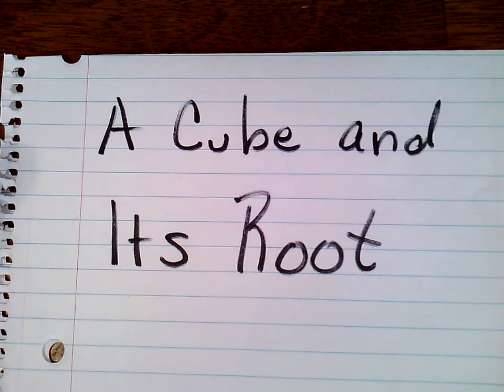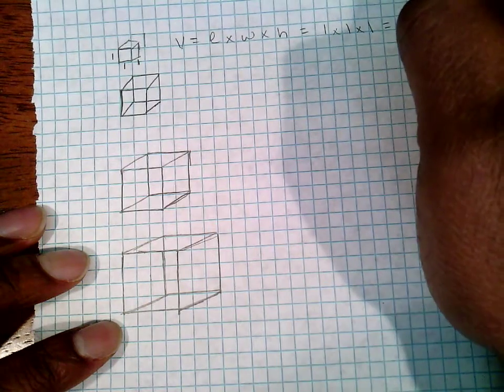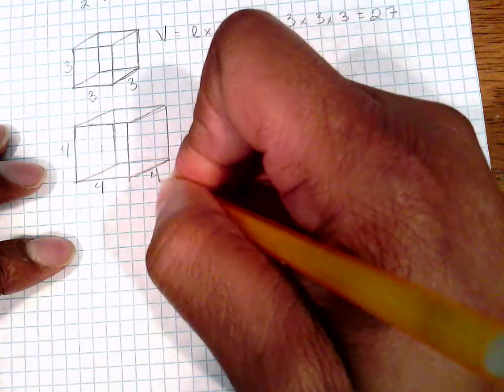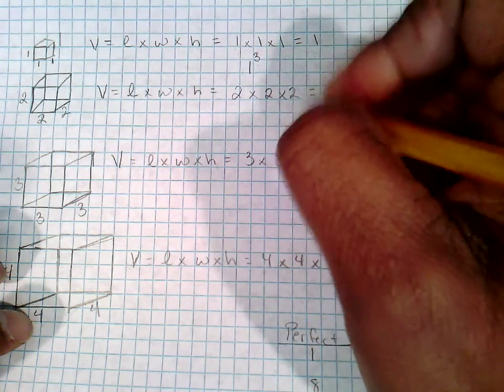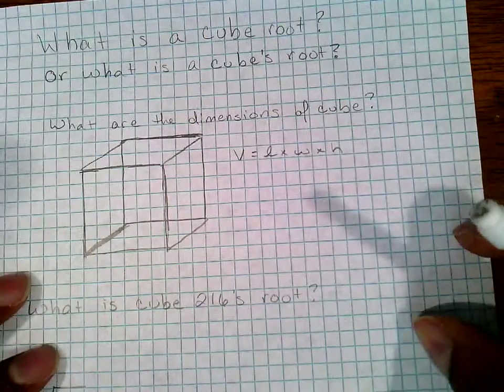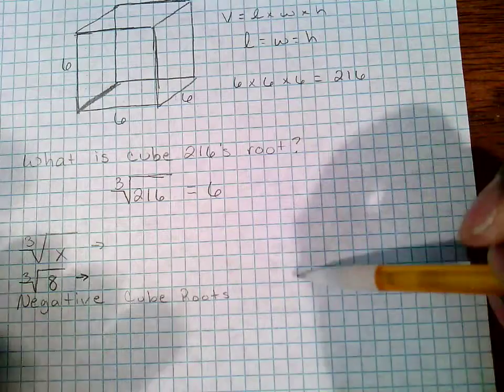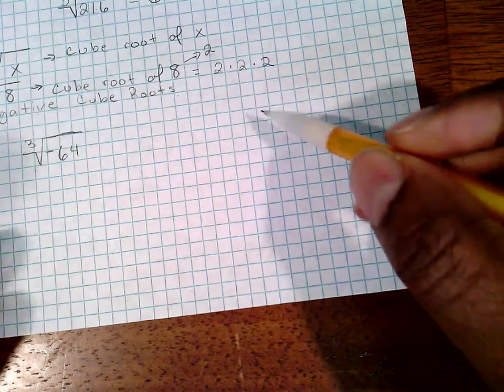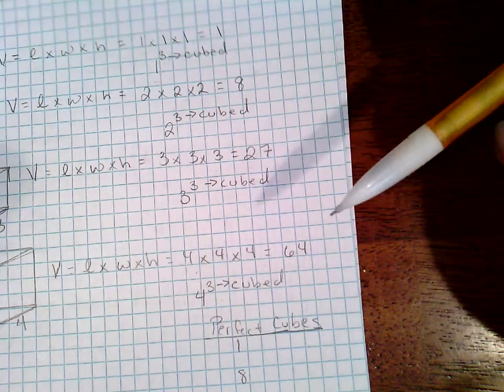A Cube and Its Root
A discussion of the concept of cubes and cube roots; how are they derived geometrically and how are they applied to numbers.